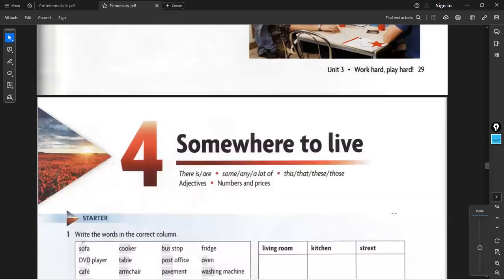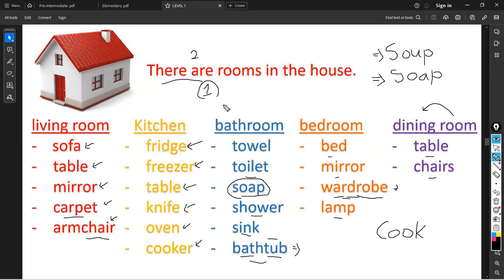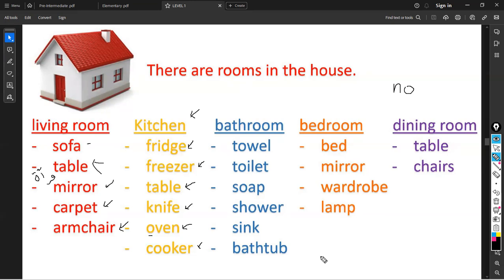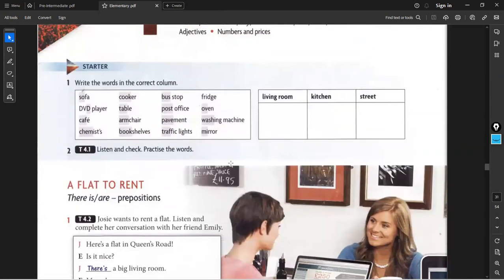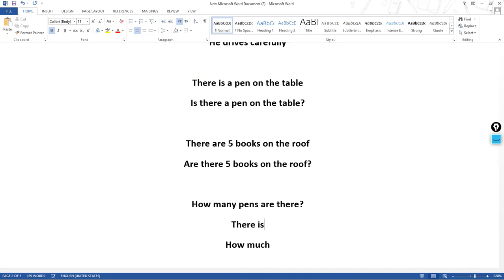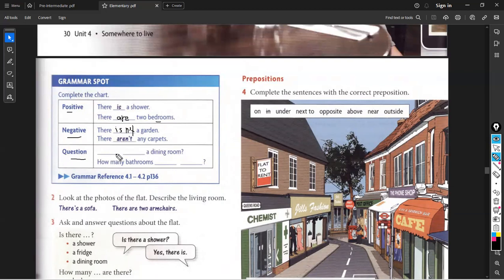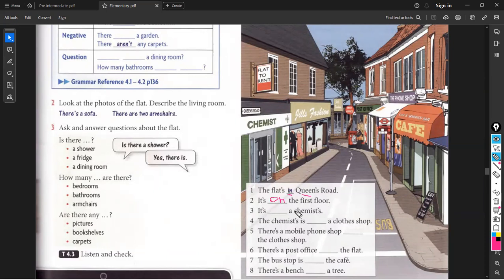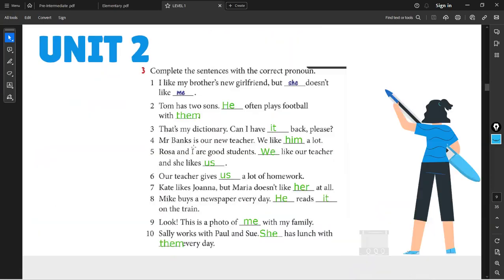Level 1 Lecture#12 Part 1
Level 1. General English. British Curriculum